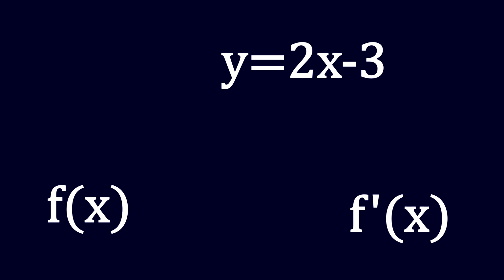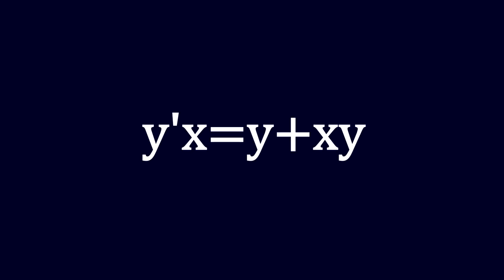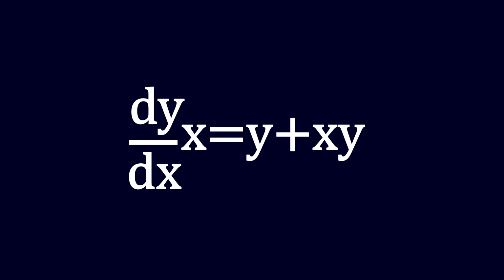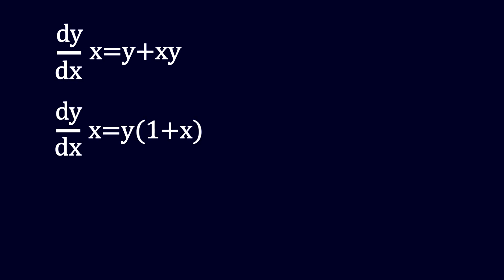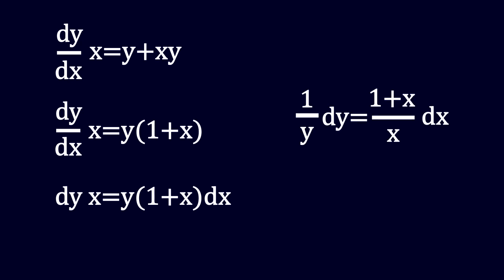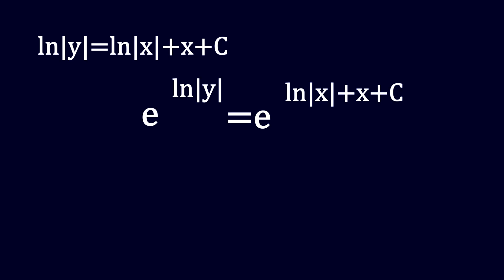Calculus 2: Separable Differential Equations